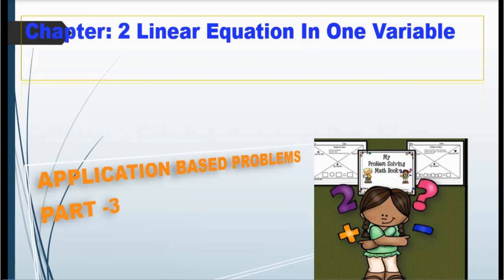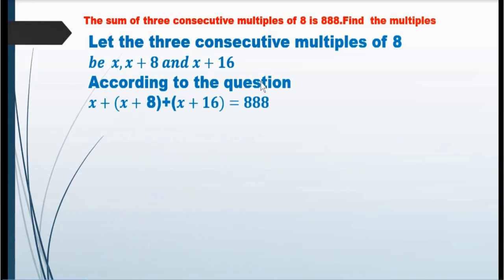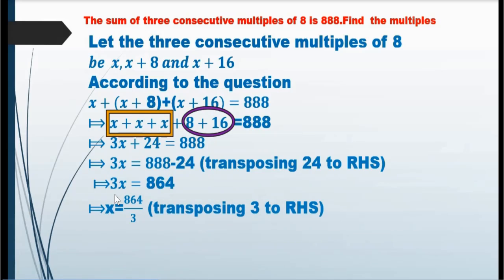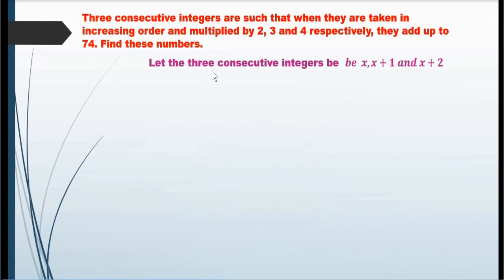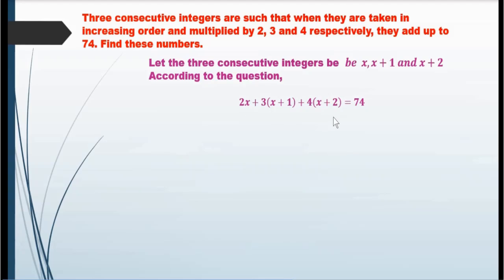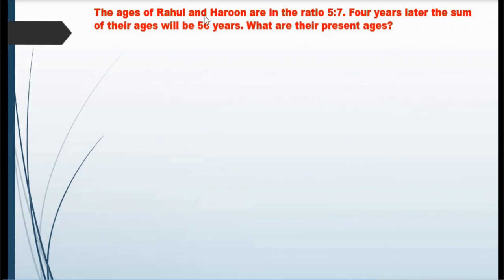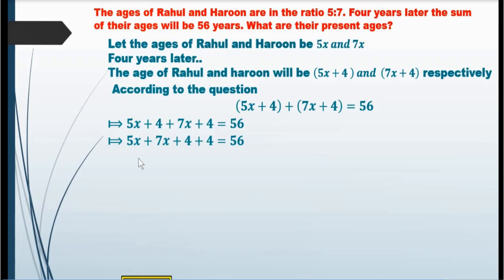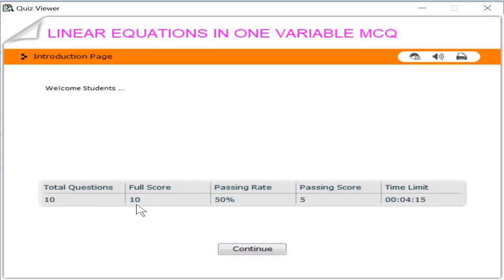STD 8 Math Ch 2 Part 3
Shriya Institute
Power of Success
Educational Channel